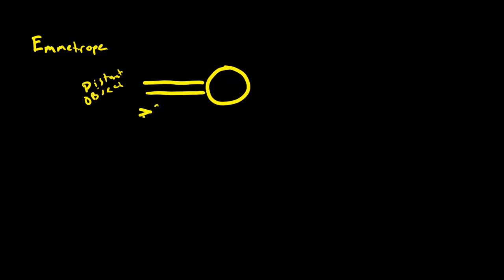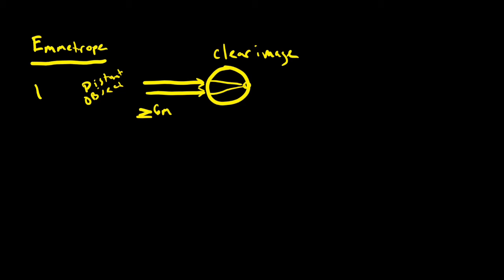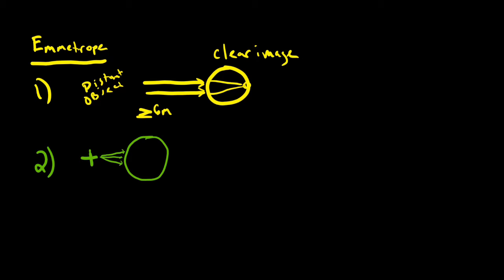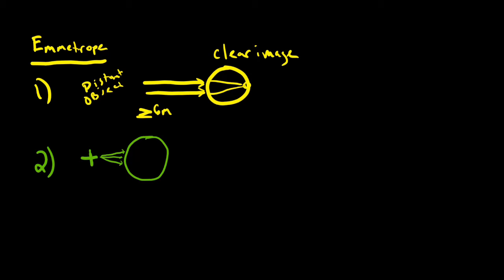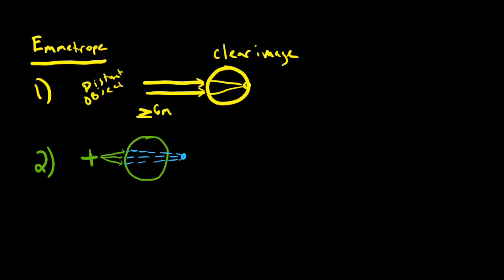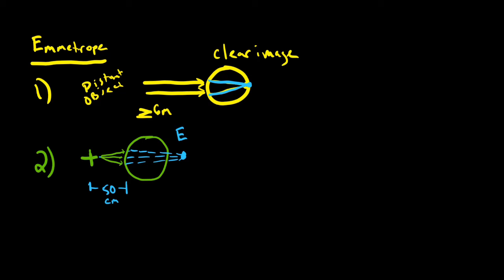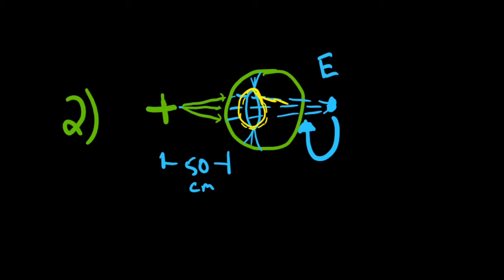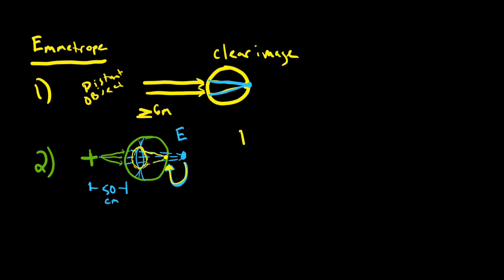Eye focusing and accommodation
This is a short clip from my comprehensive course: Optics Bootcamp Class for Vision Therapists.

Here I describe the way in which light refracts in the Emmetrope (the person who is neither nearsighted nor farsighted).  We take an example of moving closer to an object to see how light behaves and what the person needs to do to focus the object to make it clear.